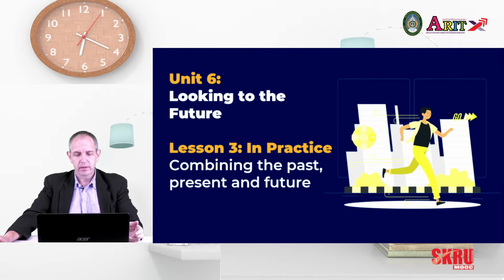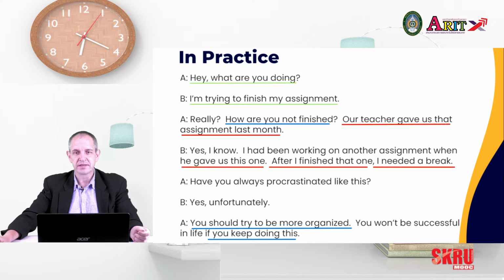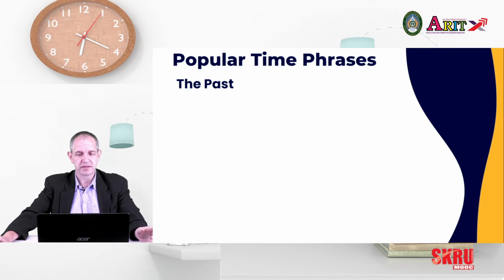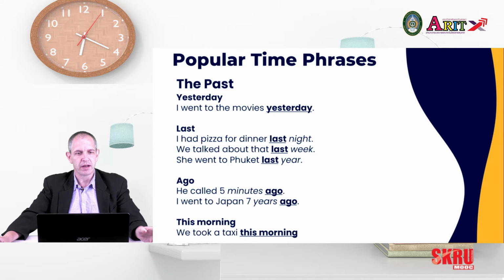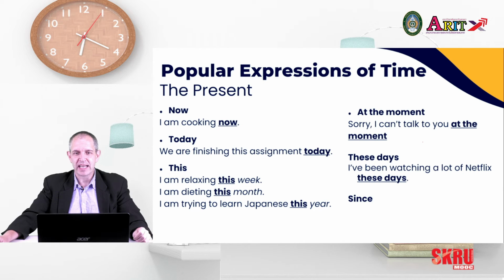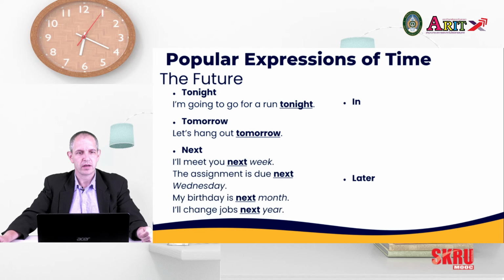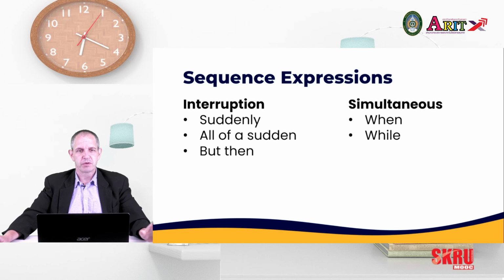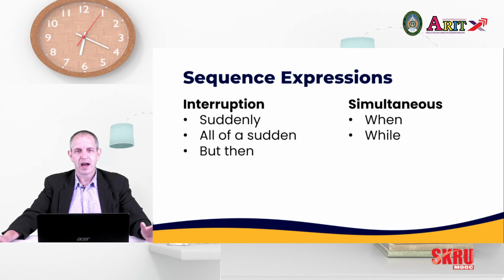Looking to the Future 3